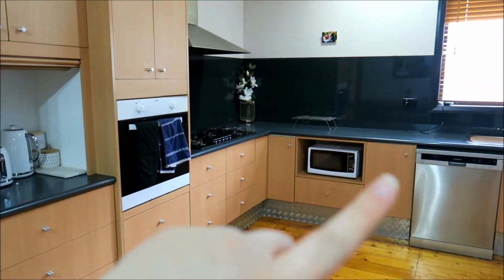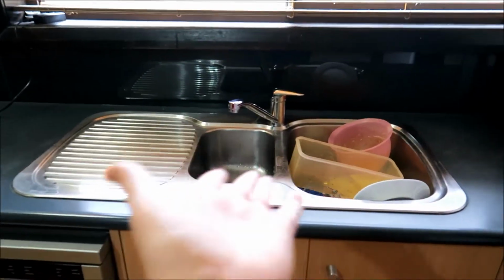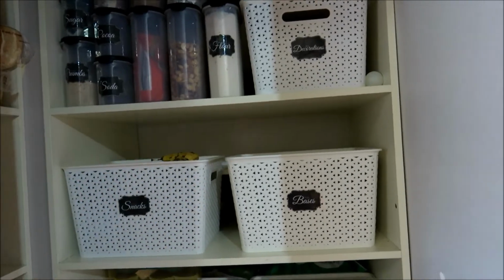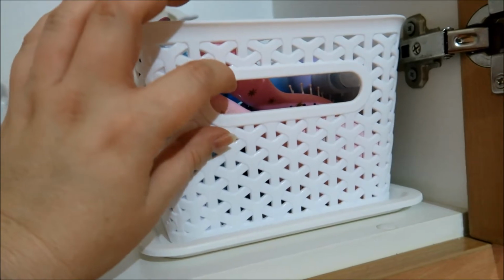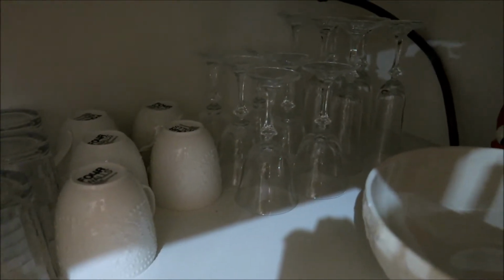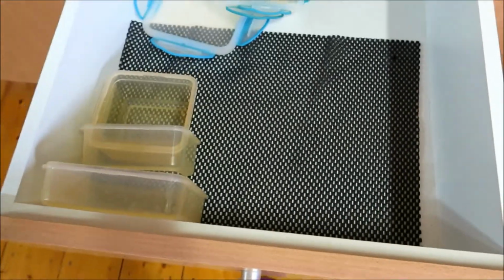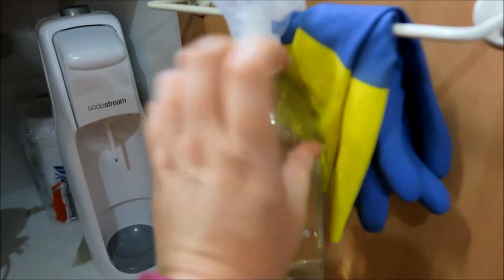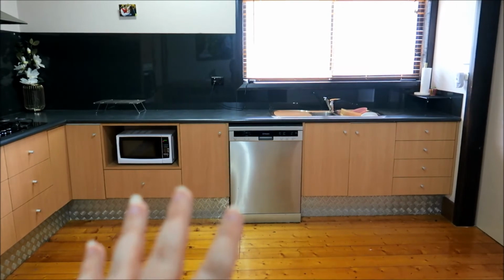Kitchen Tour - Practical Minimalism For Families - with This Mum At Home Australian Vlogger Blogger